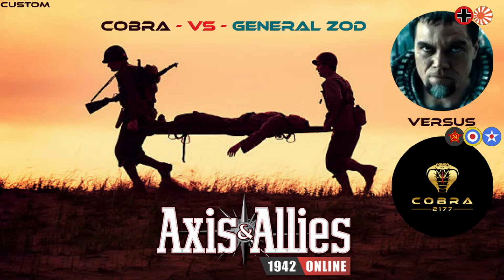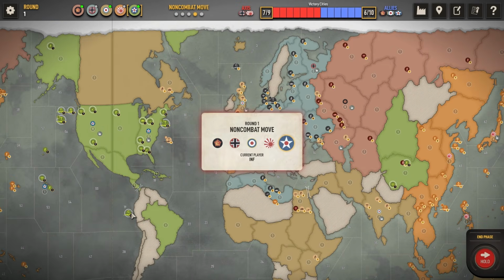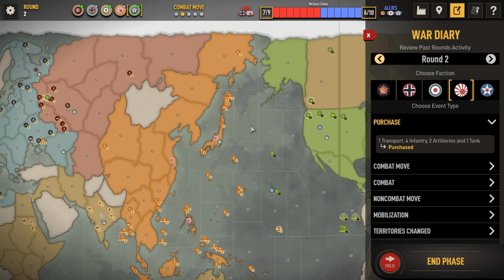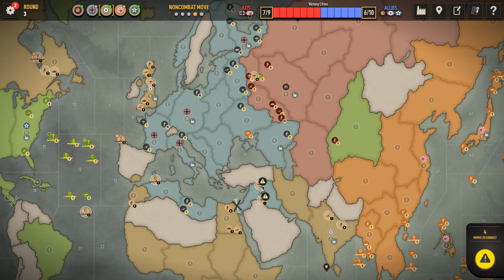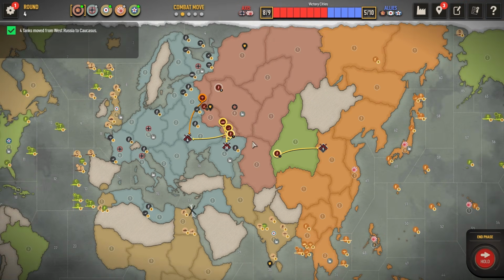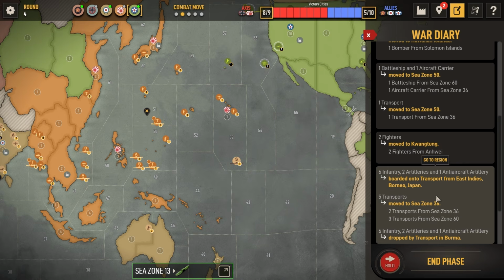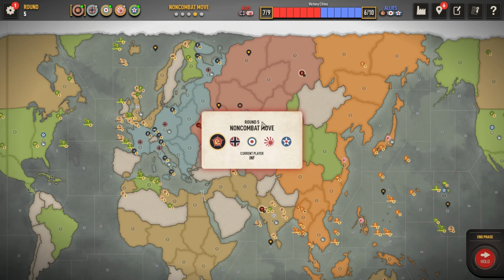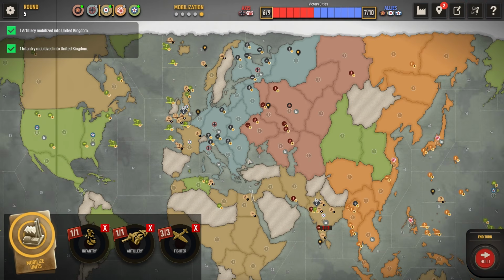Axis and Allies 1942 Online: Cobra versus GENERAL ZOD 2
Played another game against General Zod. He was the Allies last time, so we switched sides. Hope you enjoy!

Timestamps:
00:00 Intro and round 1
13:14 Round 2
26:33 Round 3
44:24 Round 4
1:06:56 Round 5
1:21:00 Endgame